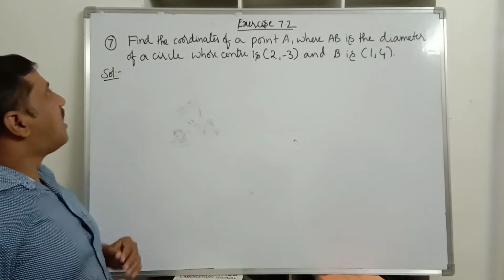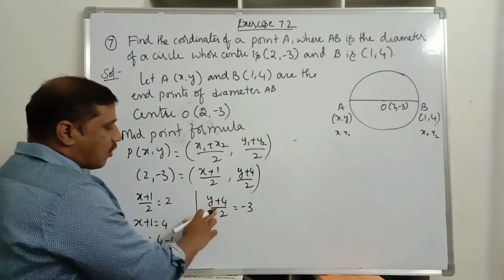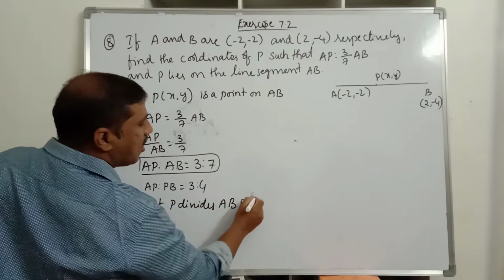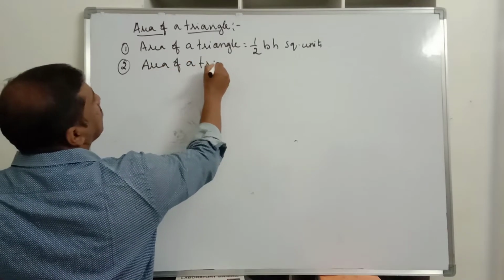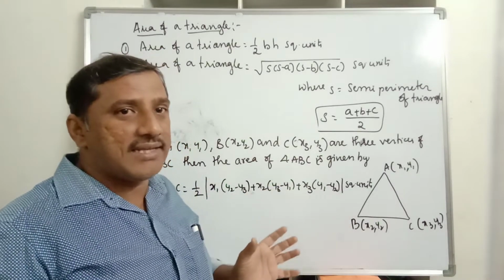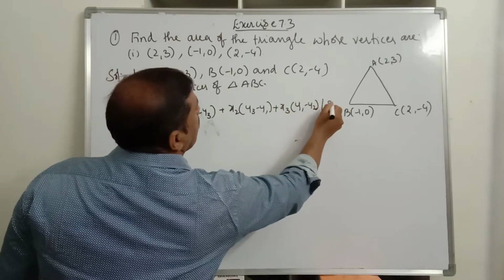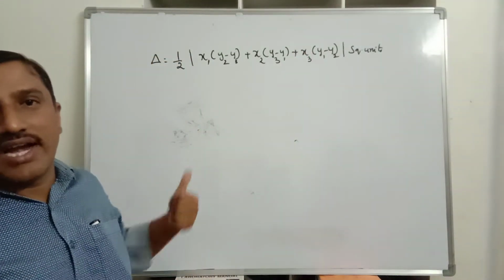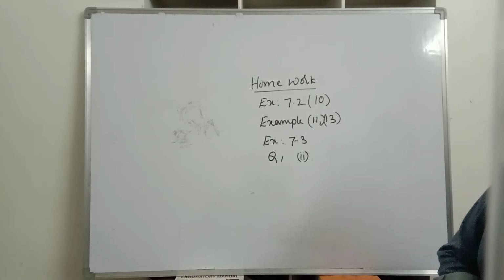Class 10 Maths Ch 7 Coordinate Geometry Part 6